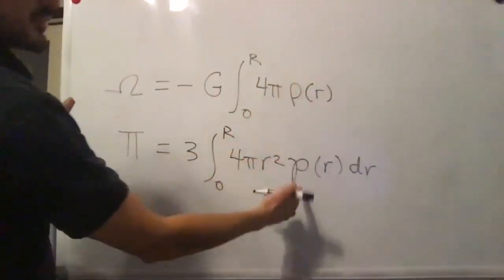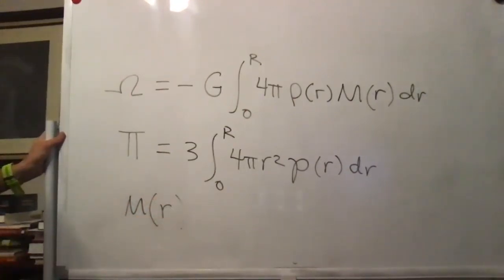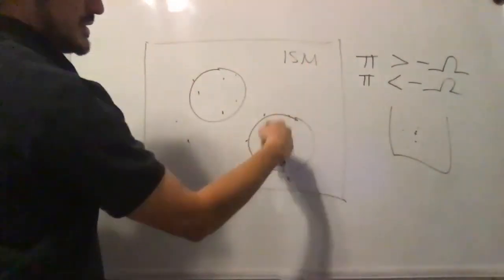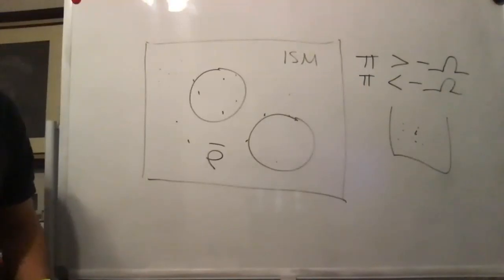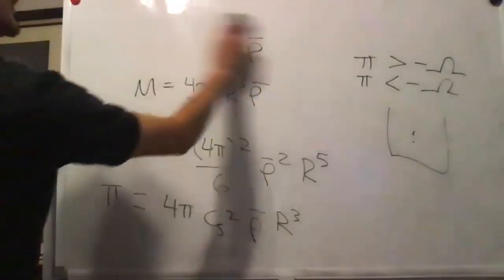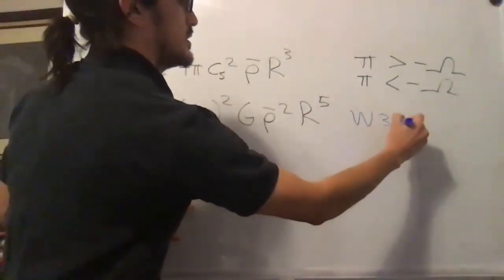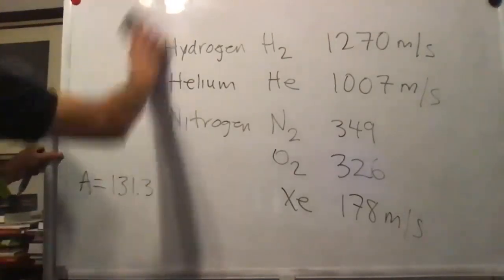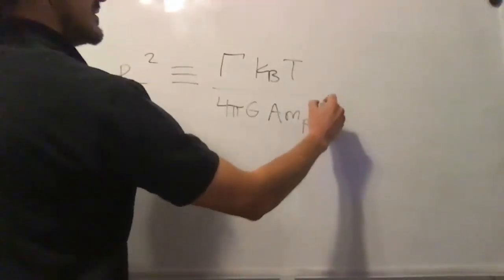Lecture 24 - Star formation